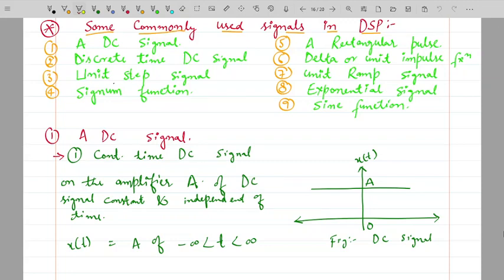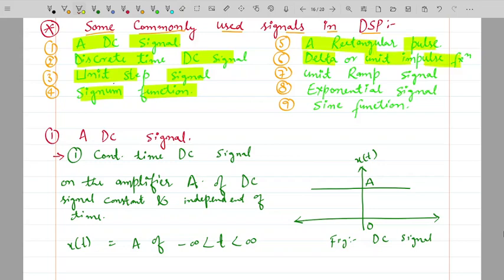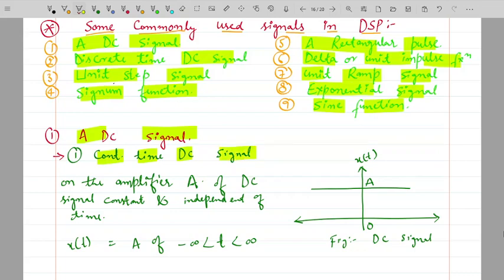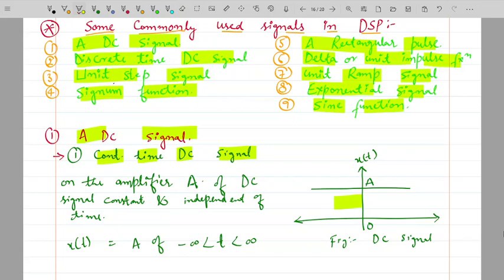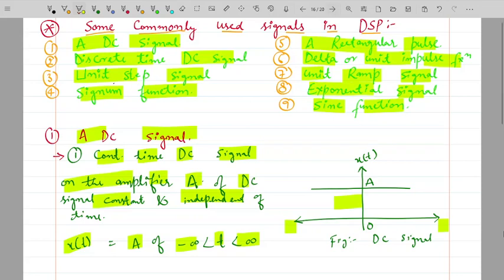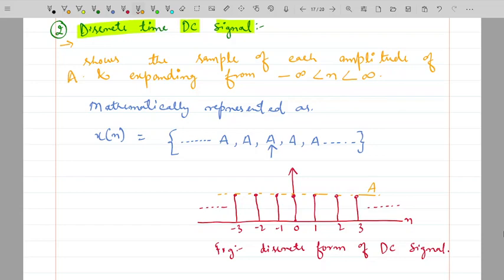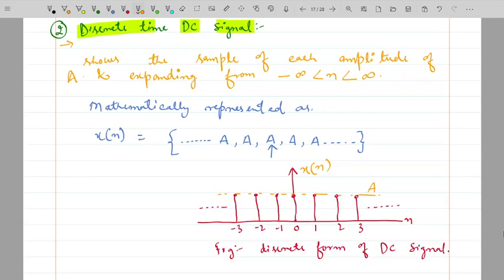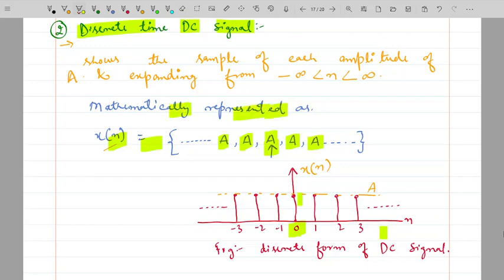commonly used signals in DSP